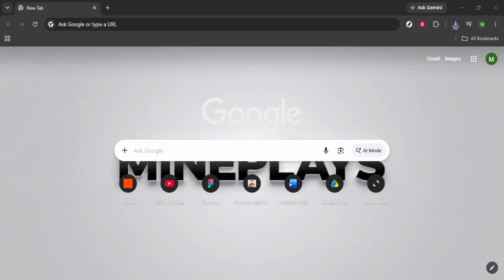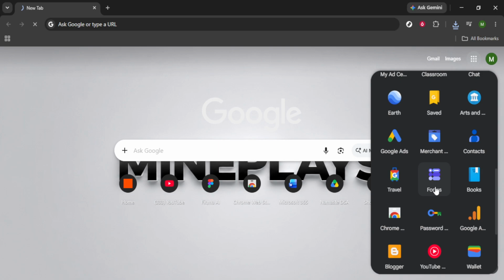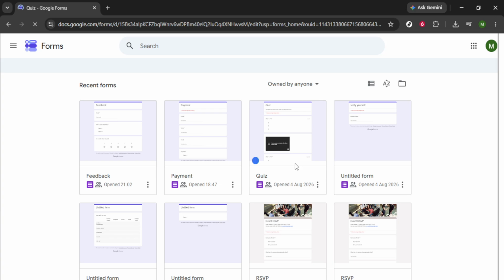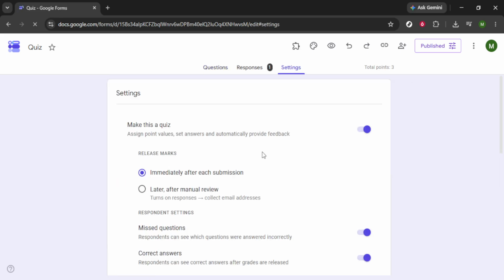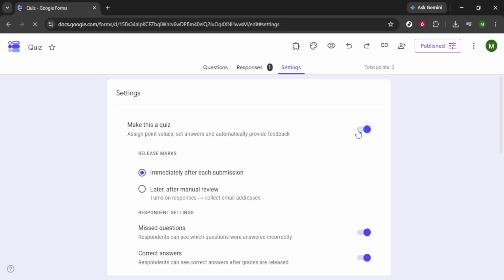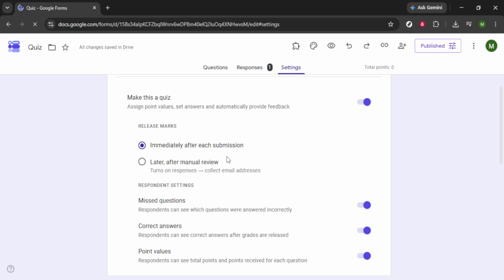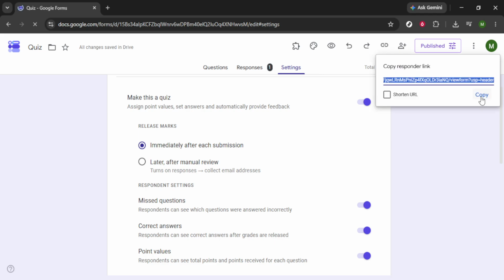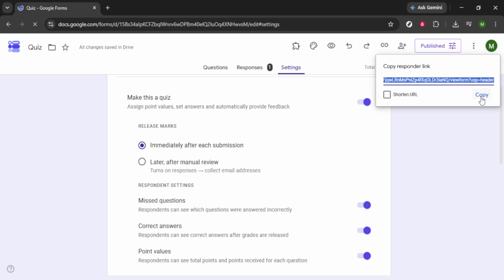How to Release Quiz Scores in Google Forms (Step By Step) (2026 Guide)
Wondering how to release quiz scores in Google Forms? First, you’ll navigate to your quiz settings to enable score release. Then, you’ll adjust the settings to determine when and how students can view their scores. Finally, you’ll learn how to send notifications to students about their results. After following this tutorial, you’ll be able to confidently manage quiz scores and keep your students informed.